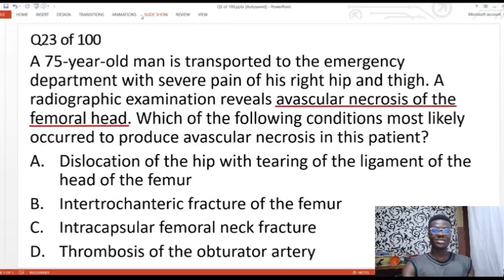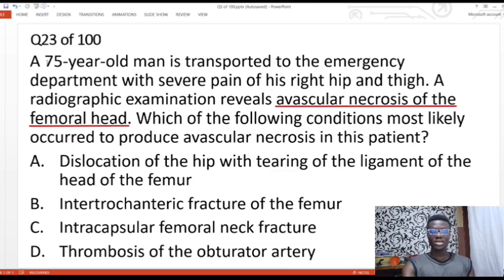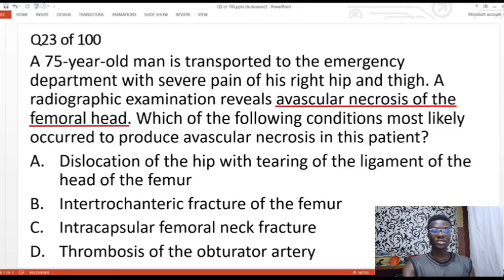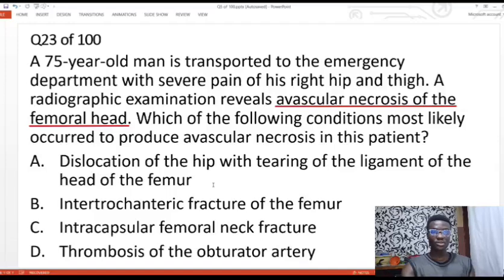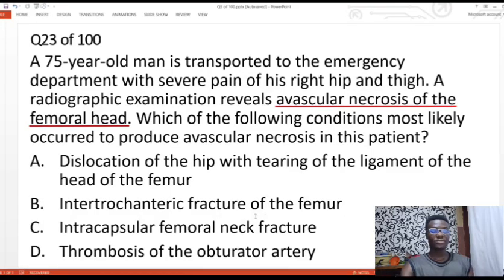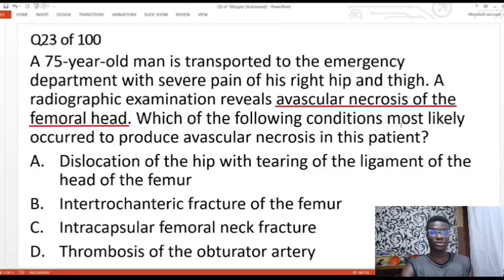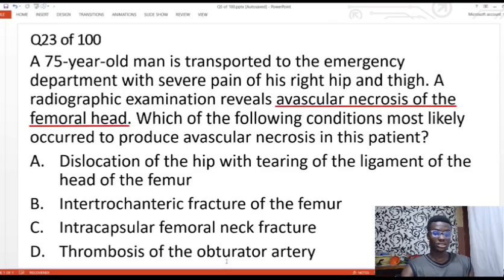24. Avascular Necrosis of Femoral Head.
In this video, I solved a clinical anatomy question on the avascular necrosis of the femoral head.

I explained the arteries affected that could result in the avascular necrosis of the femoral head.